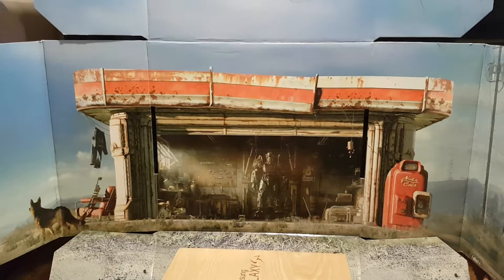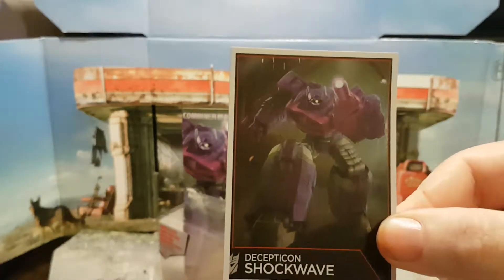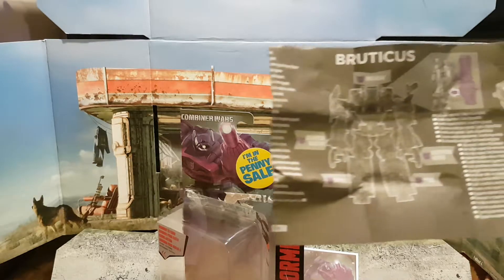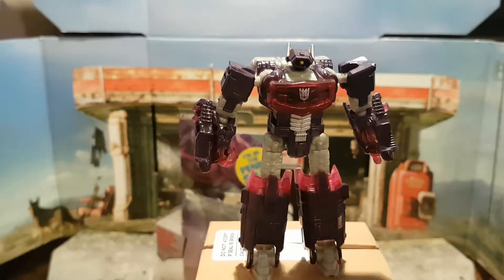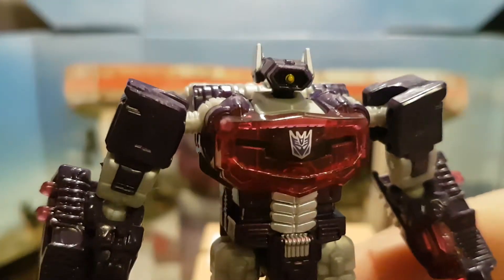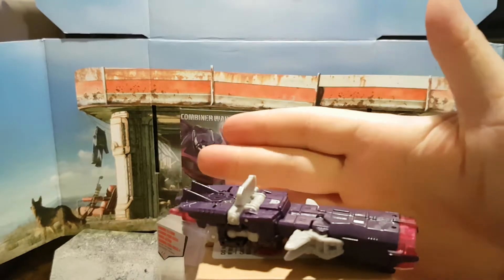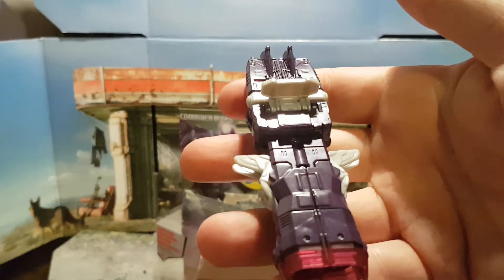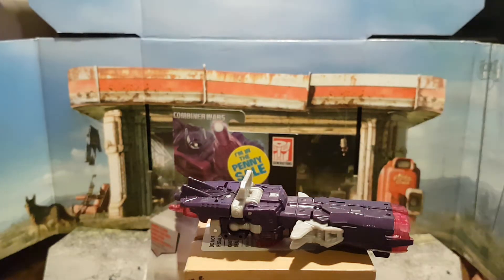Transformers , the titans return , shockwave review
review of transformers , titans return ,  shockwave a transformable action figure .
the titans return toy line is based on a currently running comic serise from IDW publishing .